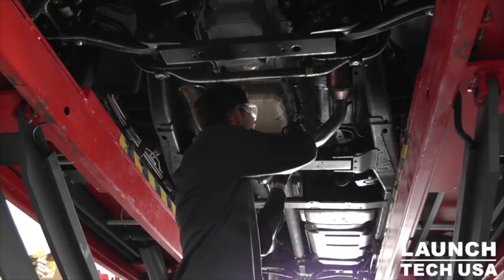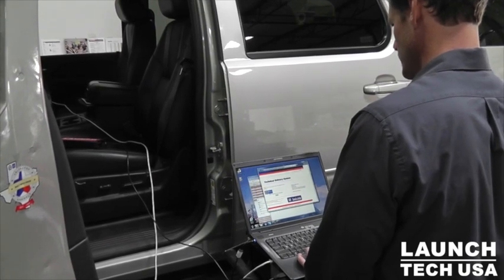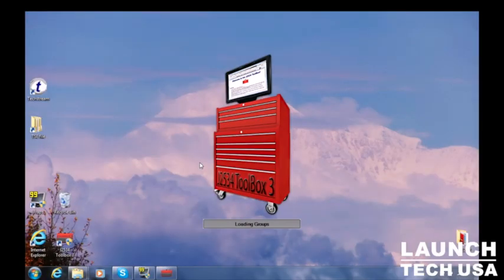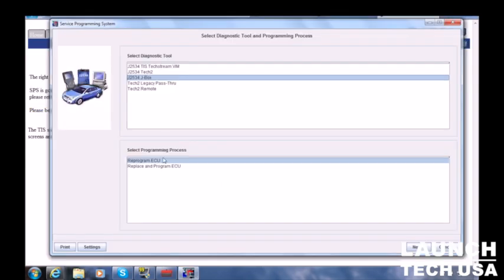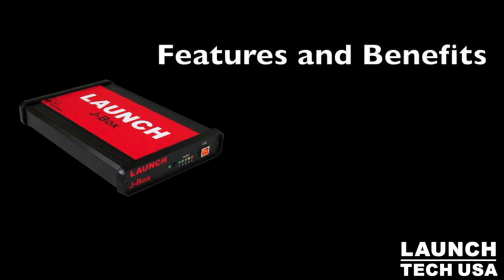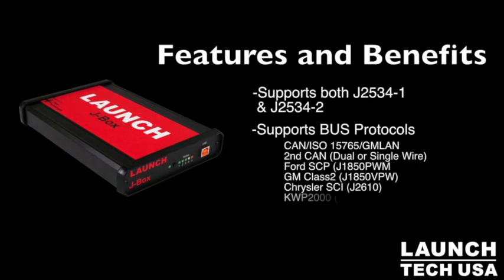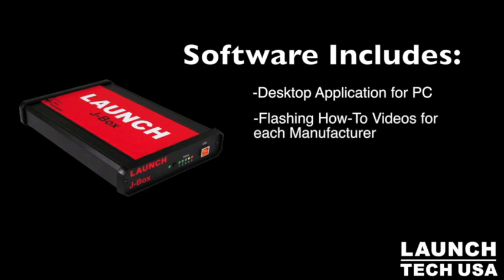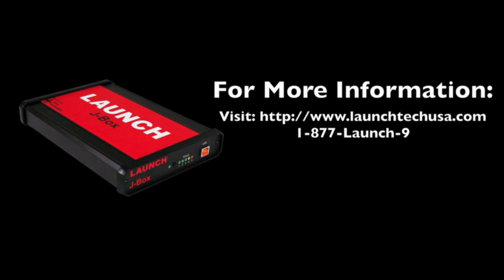The Launch J-Box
The J-Box sets a new standard for PassThru devices for programming on automobiles with the OEM J-2534 application.  Perform J2534 Reflashes and Minimize outsourcing jobs to dealerships!